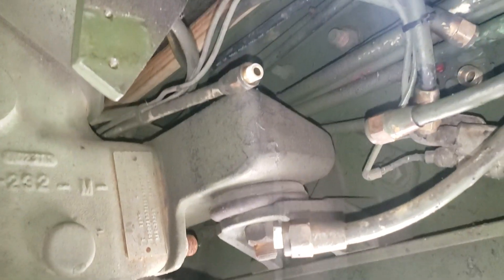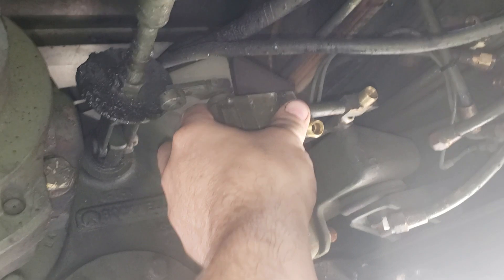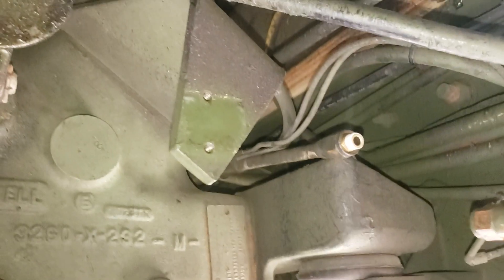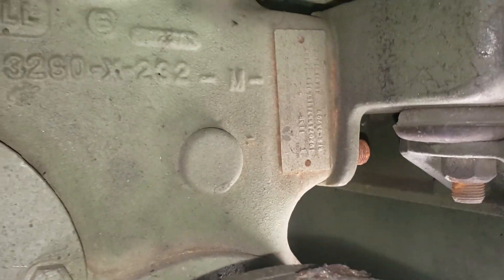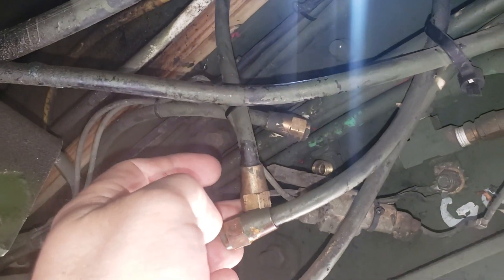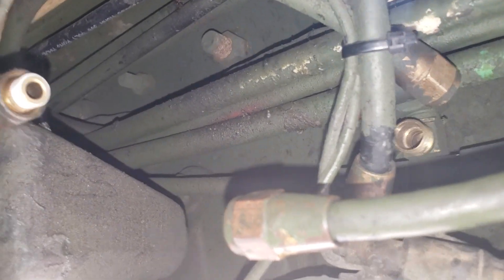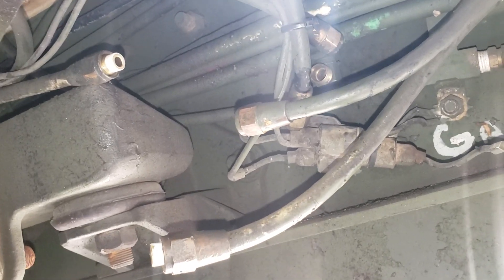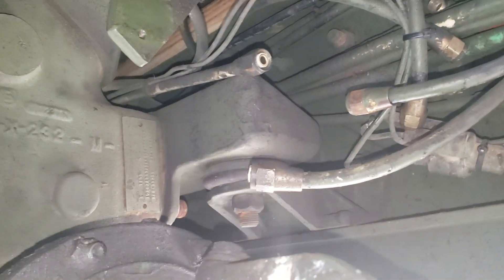M939 SERIES TRUCK T1138 ROCKWELL TRANSFER CASE SINGLE LINE MODIFICATION- REDO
Did the last video with basically a stripped truck.  This  will show a normal truck setup.  You only need a 3/8 to 3/8 dot compression union to complete this.  This bypasses the cylinder interlock device actuated by the shifter switch for the transfer case.  This gets rid of the air on the shifter lock allowing for easier shifts.  This also prevents the transfer case from leaking due to air getting into it and pressurizing it.  Or spitting gear oil back into the intake via the vent.